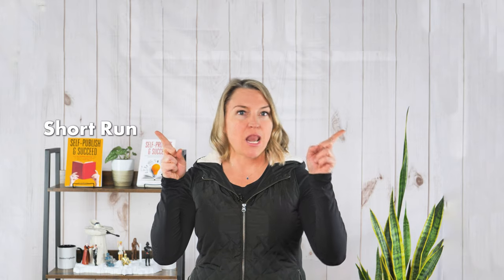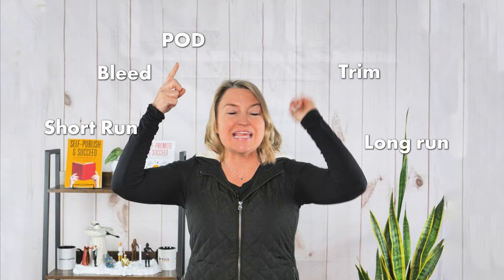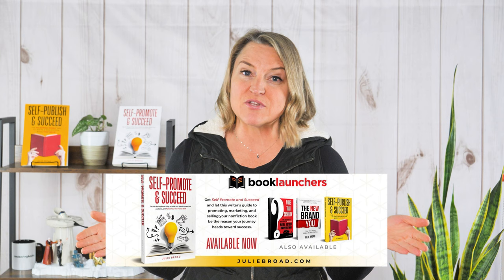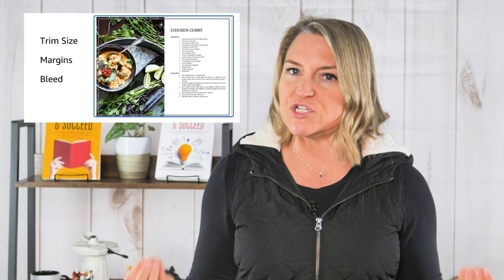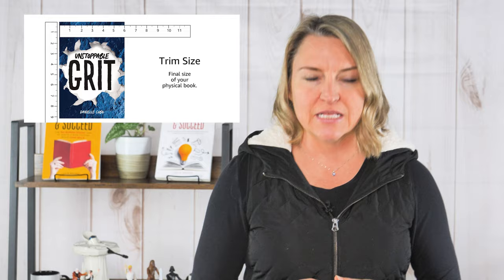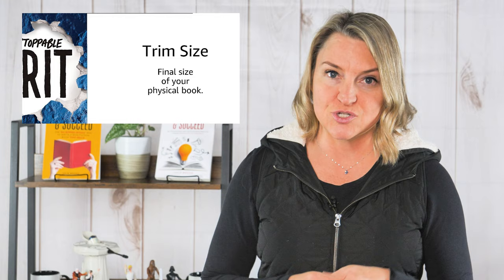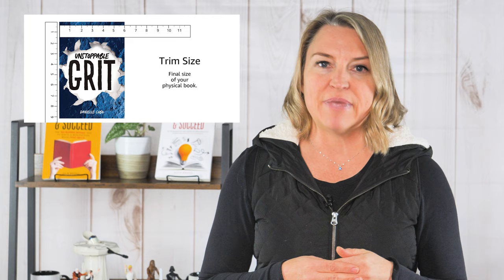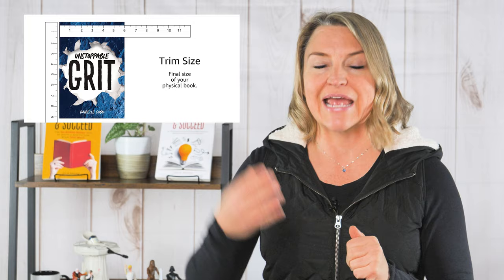5 Things to Know About Book Printing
Book printing is full of terminology and options that can really mess with a self-publishing authors mind if you don't do your research to figure out what you need and want. Do you understand the treatment options, the binding choices, the implications of having color on the interior or how you can order a book to be printed? In this video, Julie Broad of Book Launchers dives into five terms you should know about book printing before you self-publish your book and shares what you should be most focused on: will those choices help you sell more books?

00:00 Introduction
01:38 Grayscale vs Color
02:45 Print Runs
04:43 Color Profiles - RGB vs CMYK
06:50 Bleed and Trim
08:33 Treatment
09:58 Book Binding